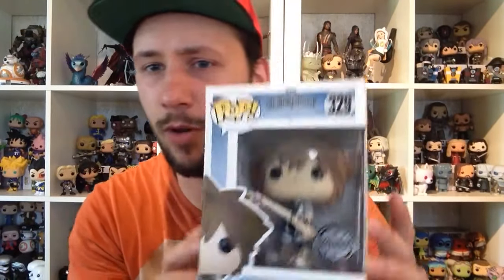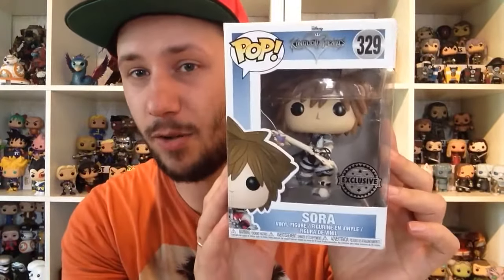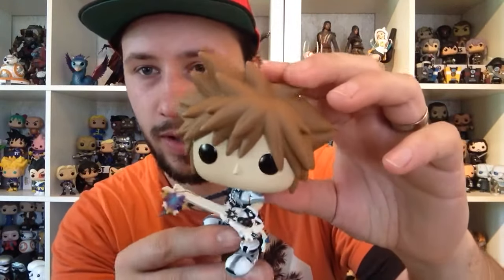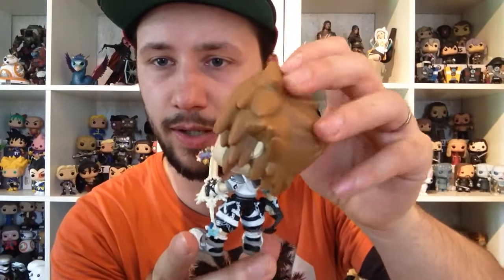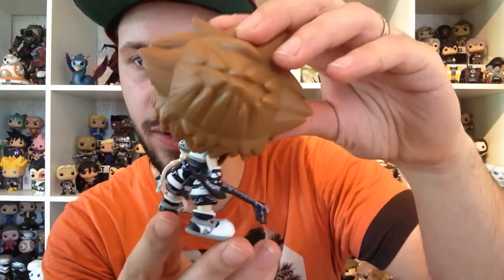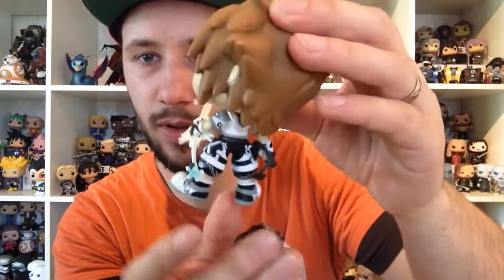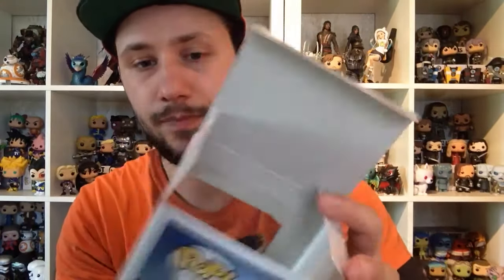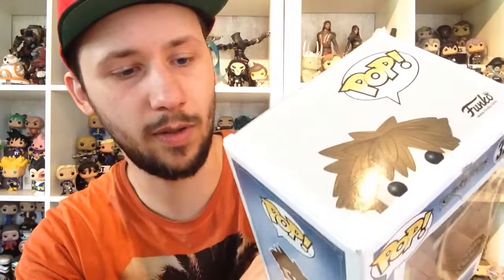Unboxing #115 Sora - Kingdom Hearts - Exclusive - Funko Pop!